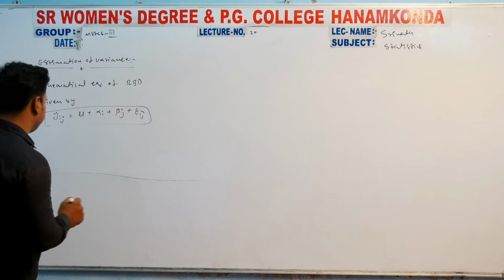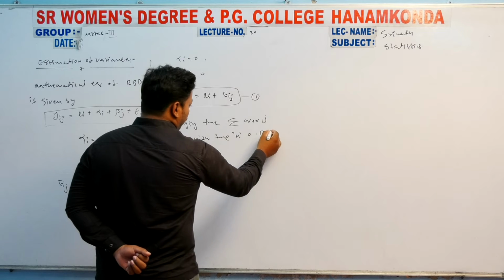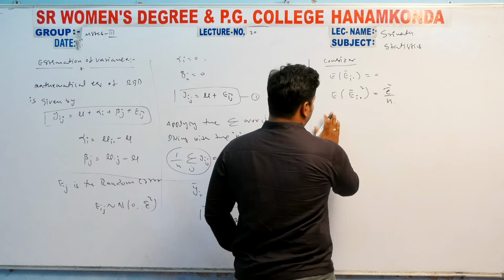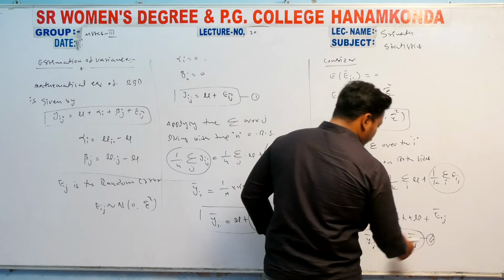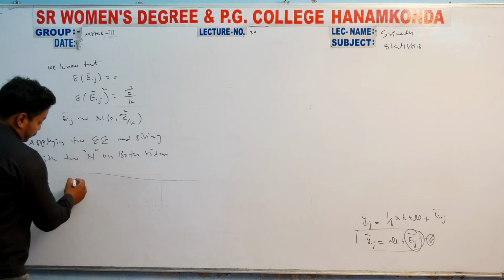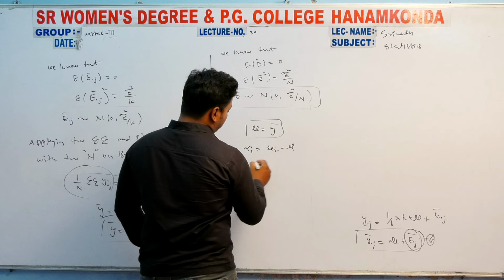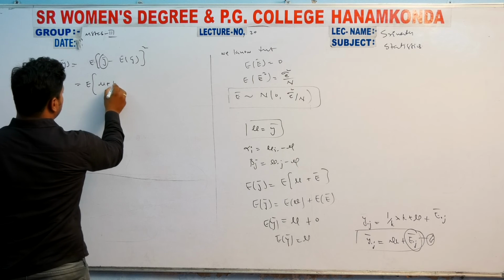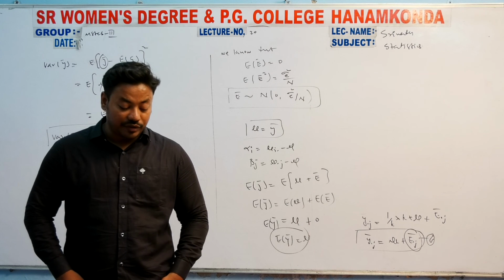Lecture on statistic by CH Srinath (L-20)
L-20, MSTCS 3rd year, sem-6, Estimation of variance R&D